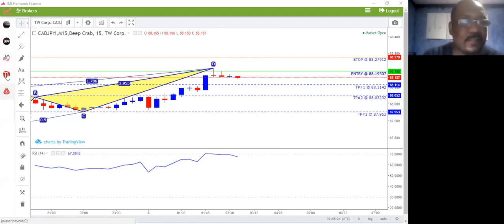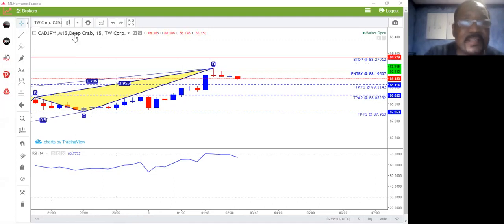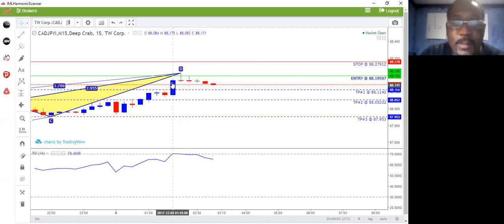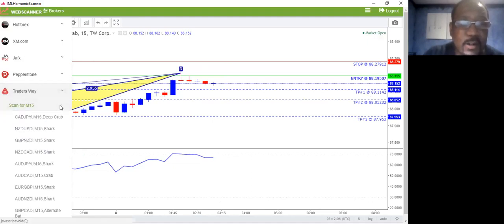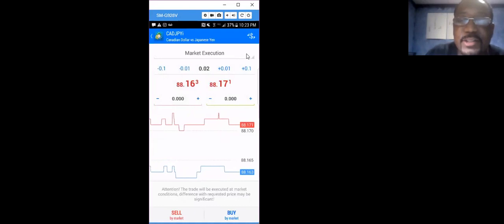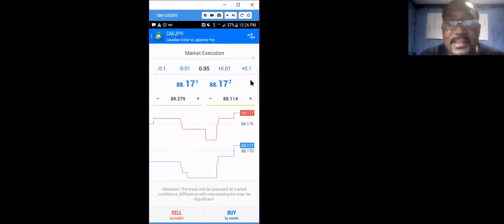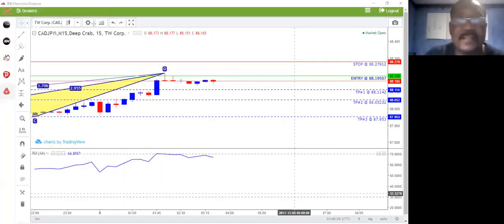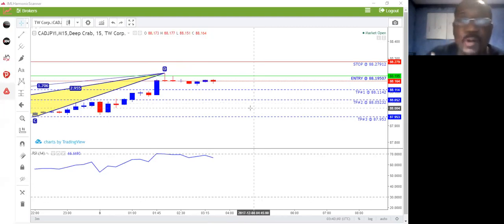Harmonic Scanner made Simple by Shawn James | IM Academy Philippines